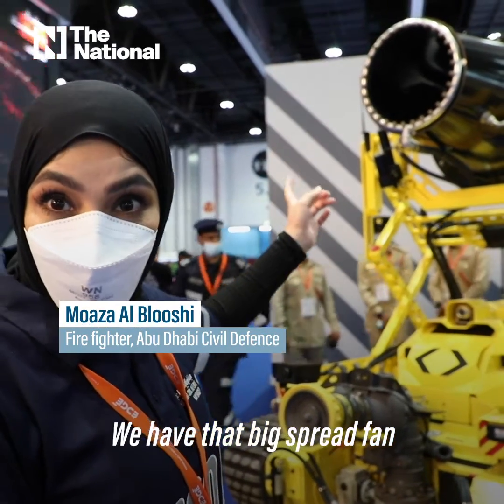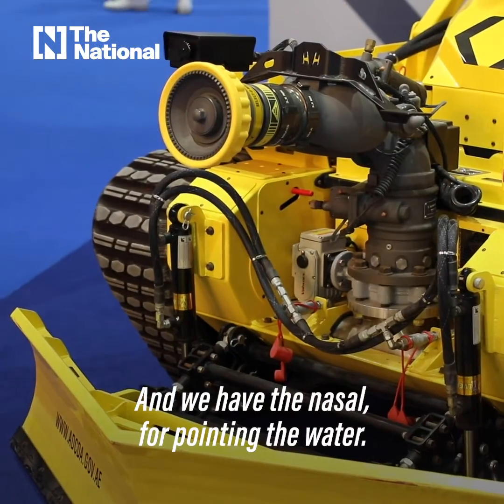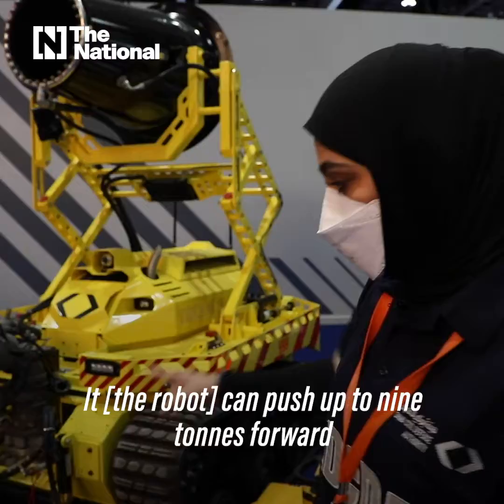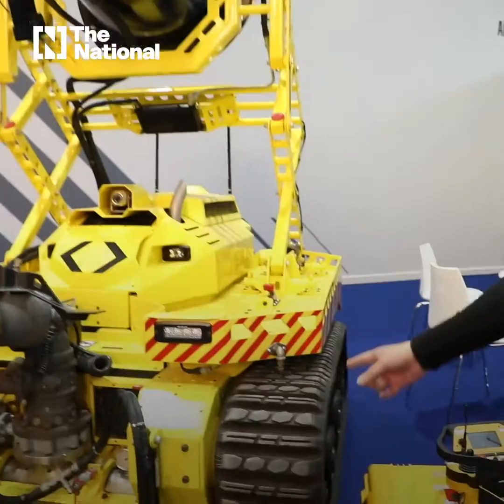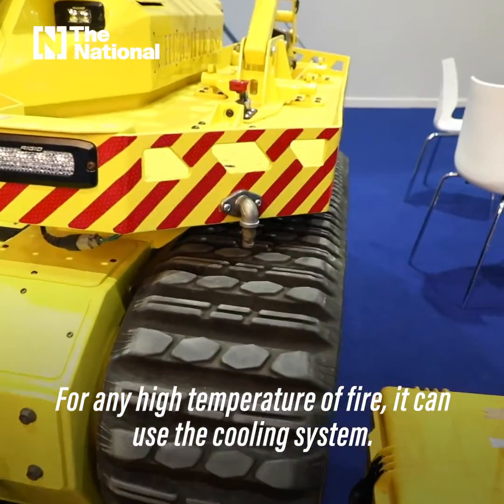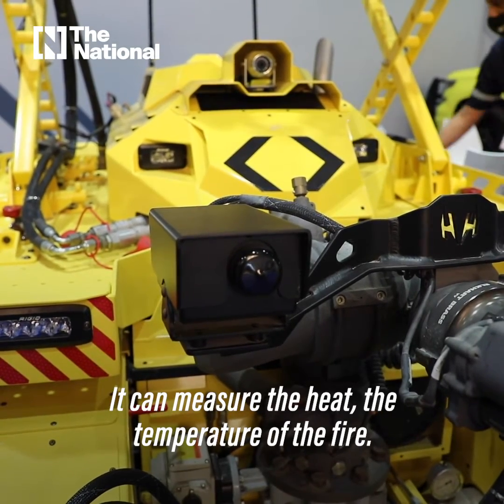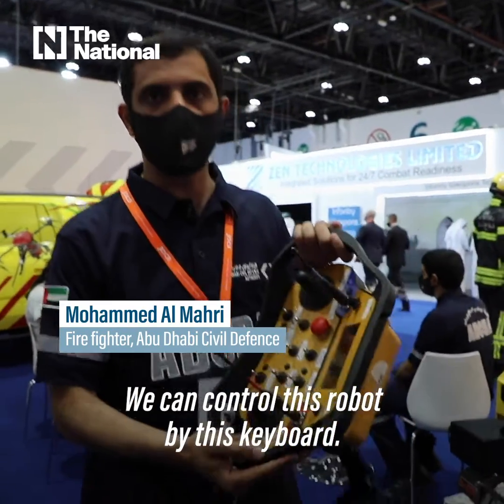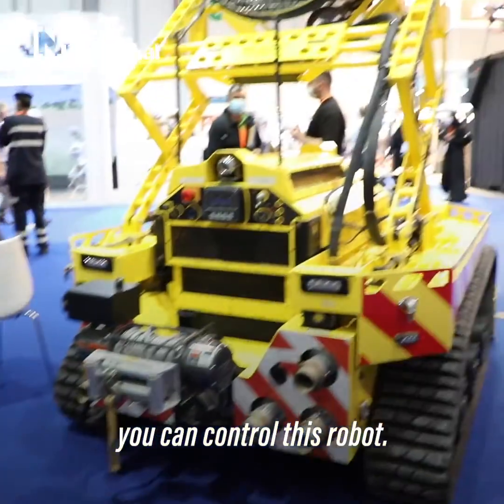How Abu Dhabi’s firefighting robot works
Thermite RS3 was showcased by Abu Dhabi Civil Defence at Umex in the UAE capital